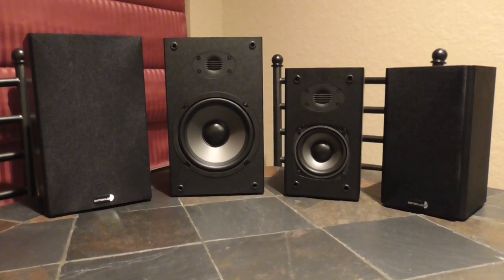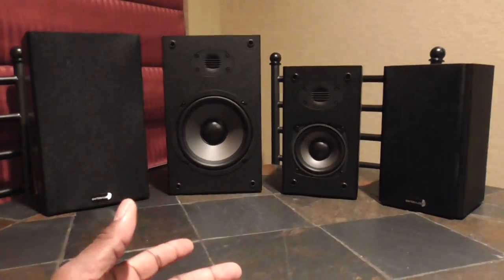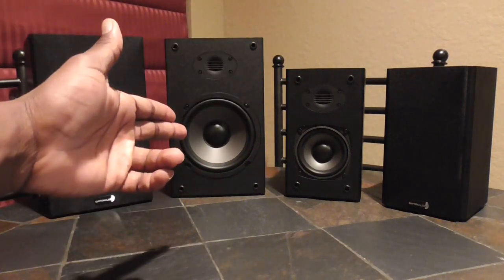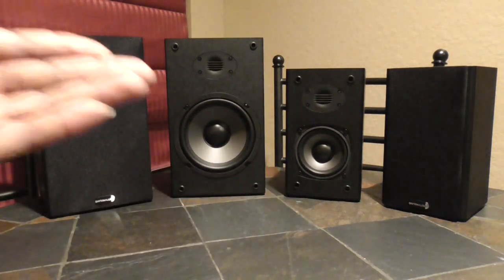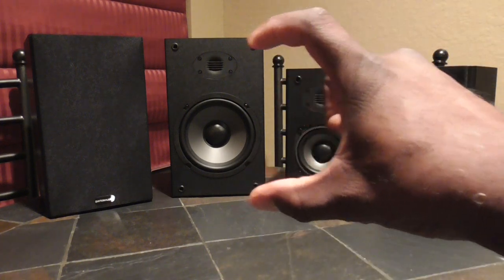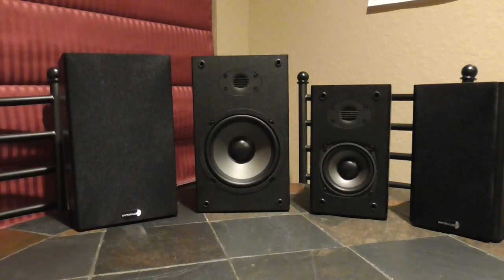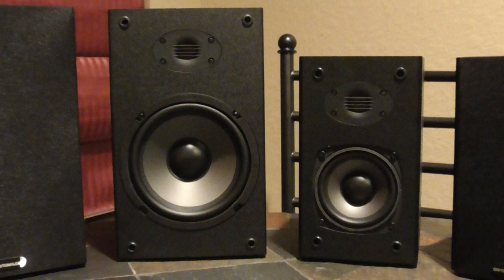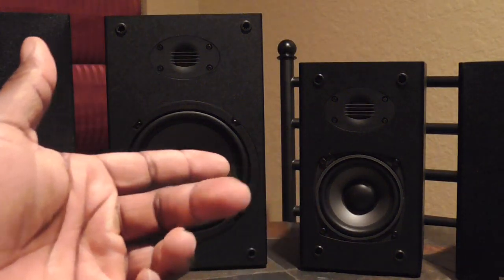Size Comparison: Dayton Audio B452 AIR vs B462 AIR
This is a size comparison video of the Dayton Audio B652 vs B452 AIR. This was requested by one of the viewers and I thought it would be a cool thing to do. Hope you guys enjoy.

Dayton Audio B652-AIR PartsExpress DaytonAudio RSS210HF-4 TCP115-8 TCP115-4